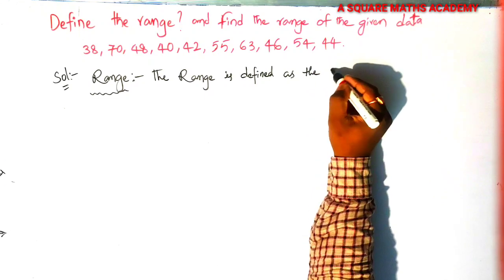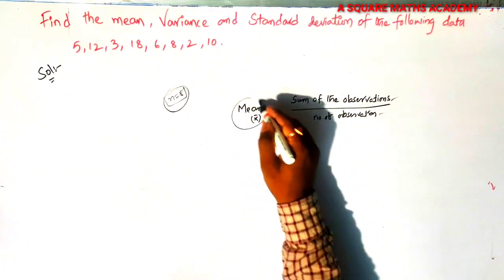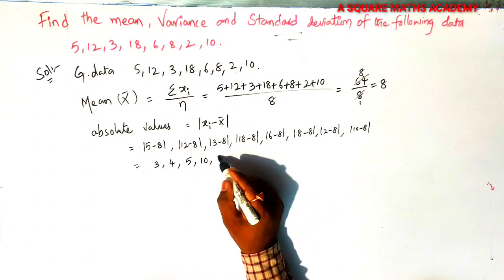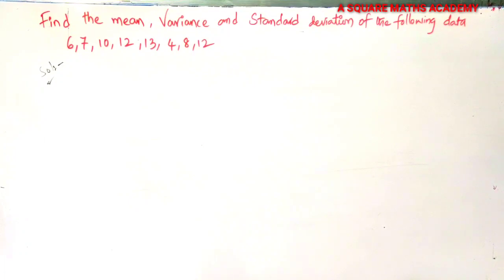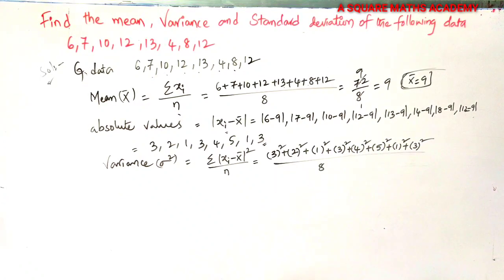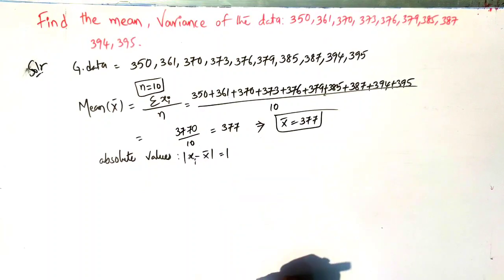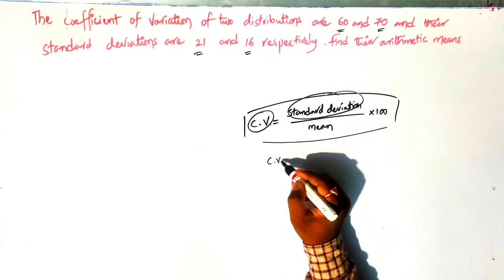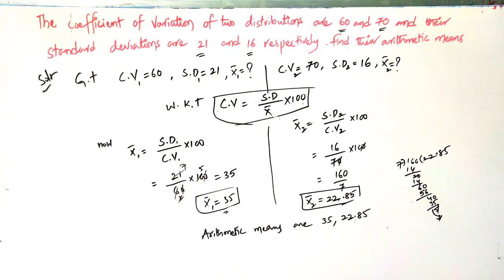Measure of Dispersion | most important questions & answers part2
Indefinite integration | EAPCET | PYQs | ‎⁨@asquaremathsacademy⁩
5,maths,maths eamcet,eamcet maths,eapcet maths,how to get 40 marks in maths eamcet,class 11 maths,ipe maths exam 2024 strategy in telugu,how to score 40 marks in maths eamcet,maths in telugu
TS Eamcet 2025 Hall Ticket Date | TG Eapcet 2025 Hall Ticket Date | Ts eamcet Hall ticket 2025

Queries Solved:-